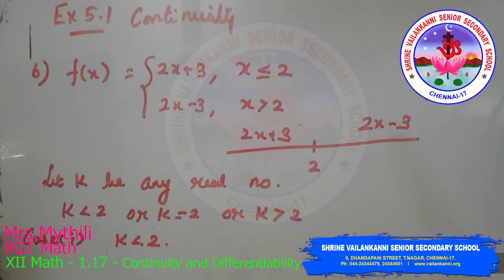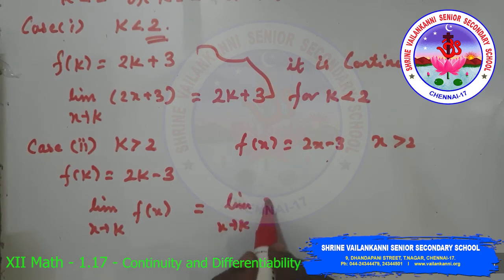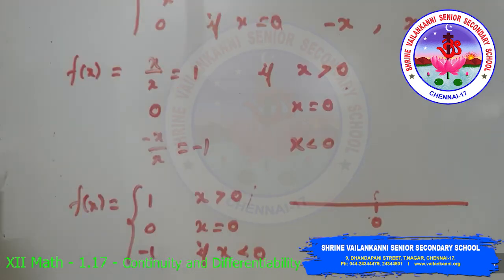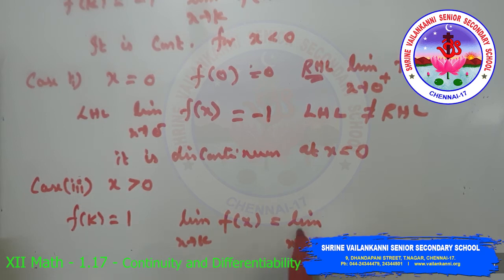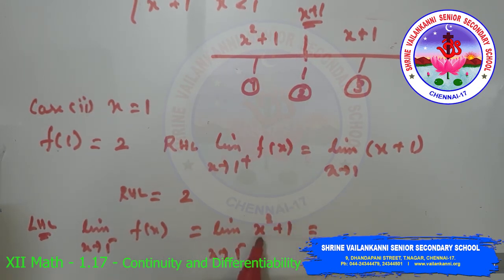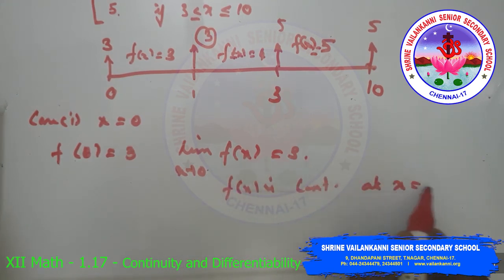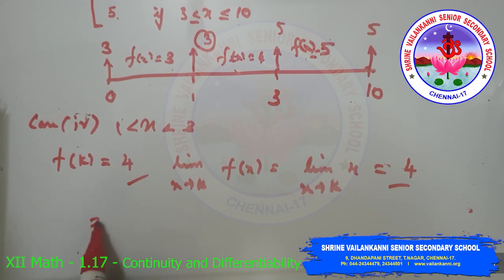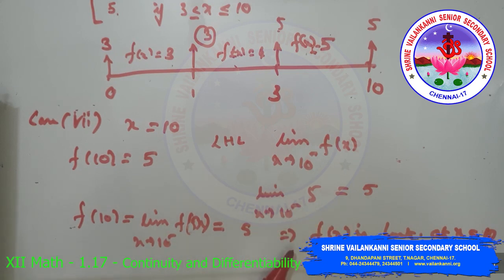SVSSS (12 CBSE) XII - chapter 5 - Math - 1.17 - Continuity and Differentiability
SVSSS XII - Math -  chapter 5 - Math - 1.17 - Continuity and
Duration: ⌛ 19m45s

Lesson Description:
1.16 This video explains about limit, left hand limit(LHL), right hand limit(RHL), exercise questions from 1 to 5 done to check the Continuity of a function.